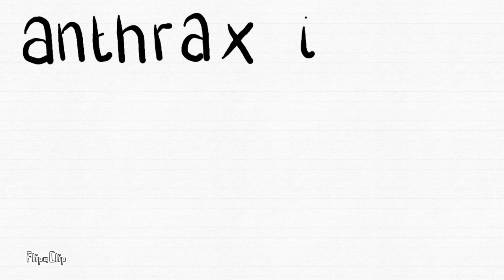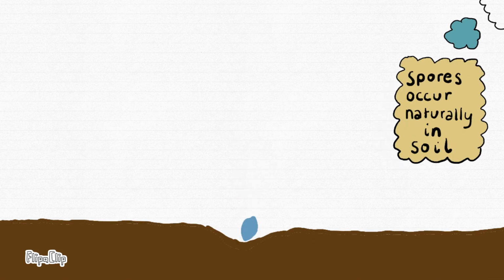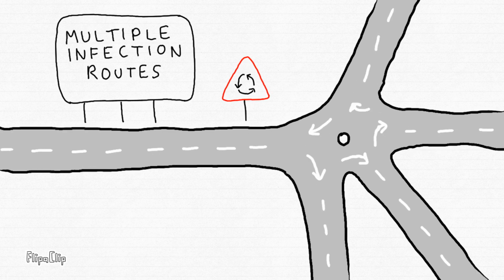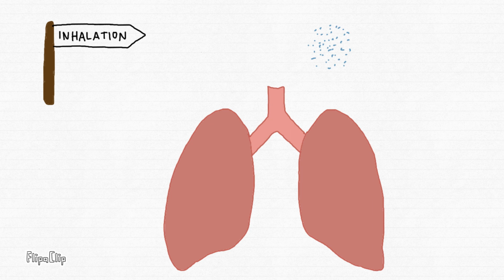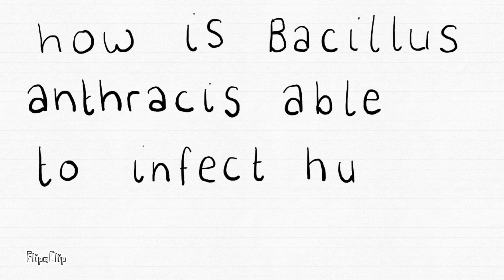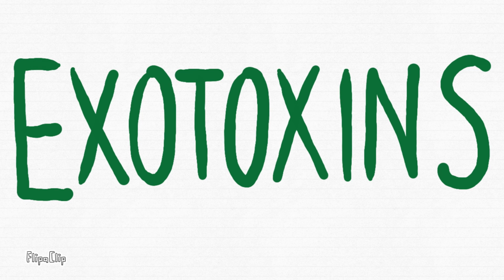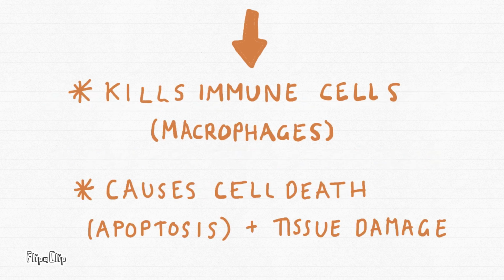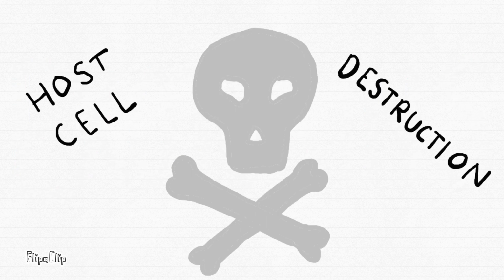Anthrax - Cycle of Infection